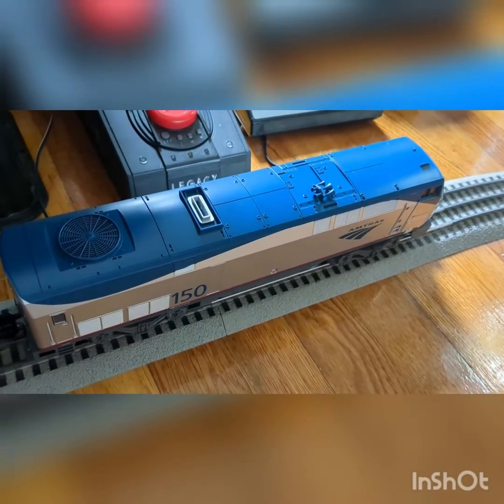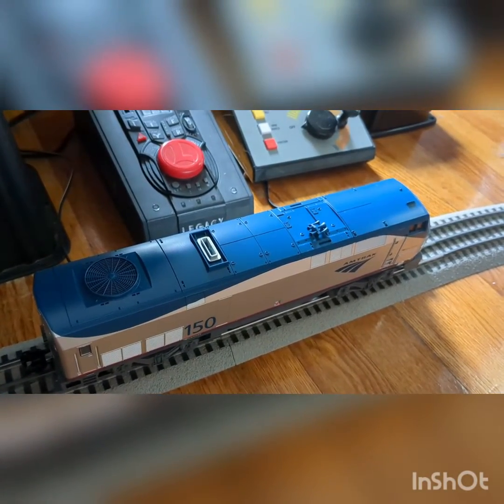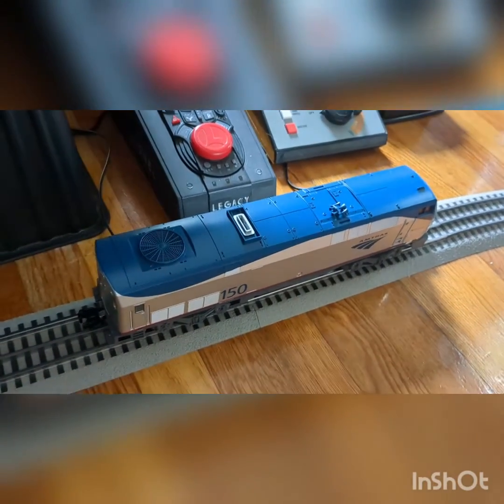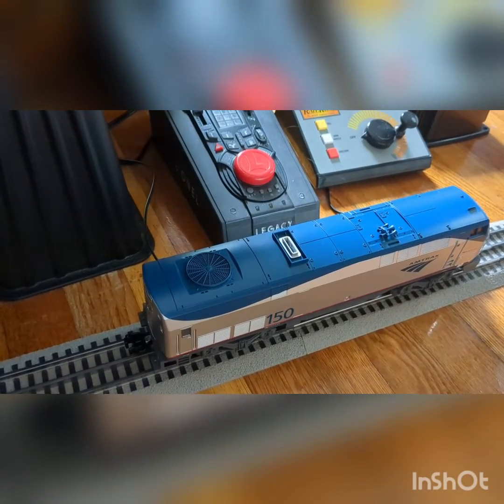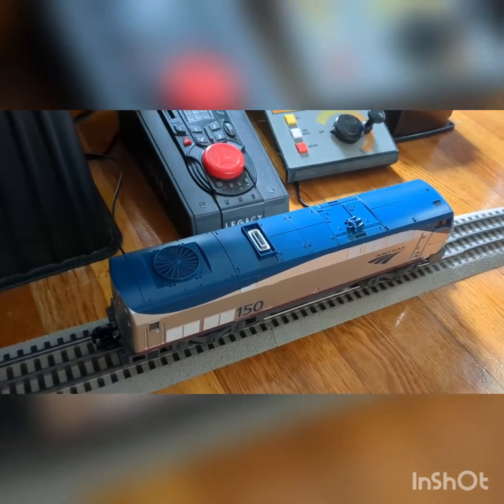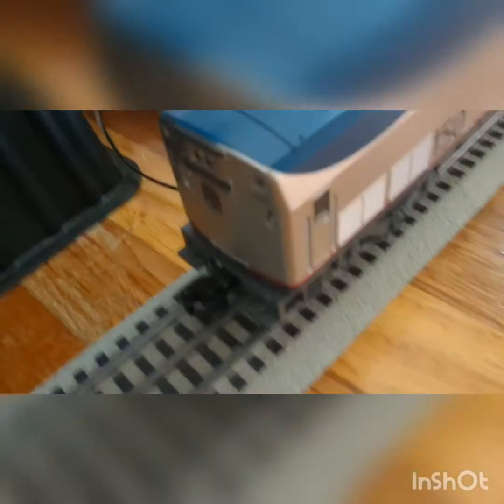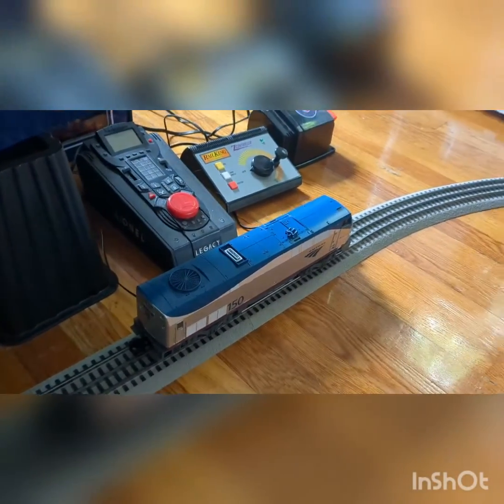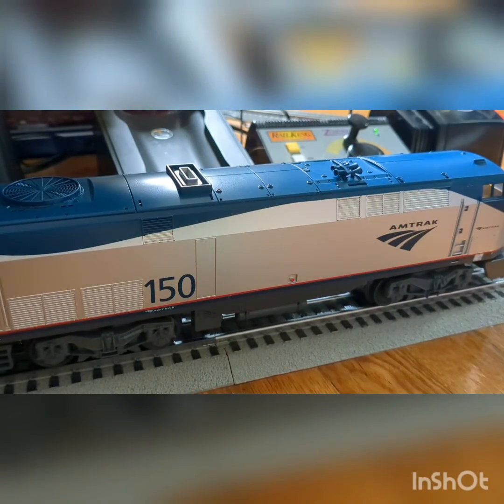Lionel Amtrak Genesis review